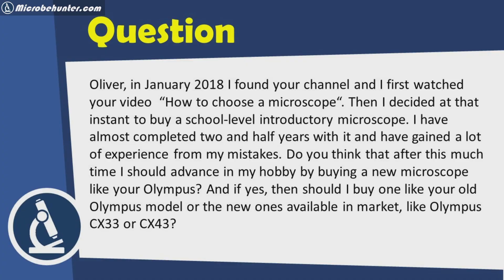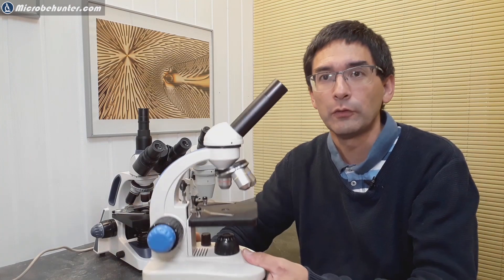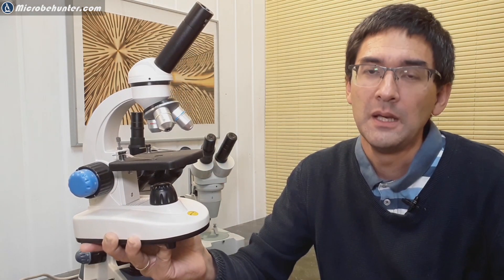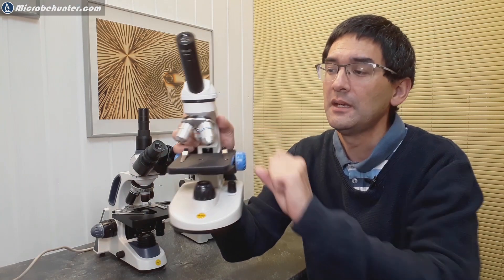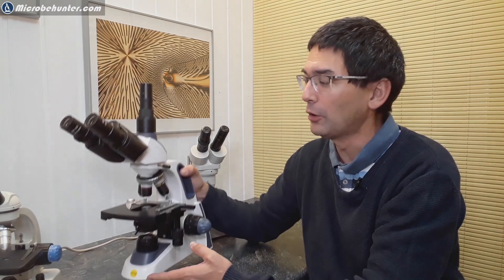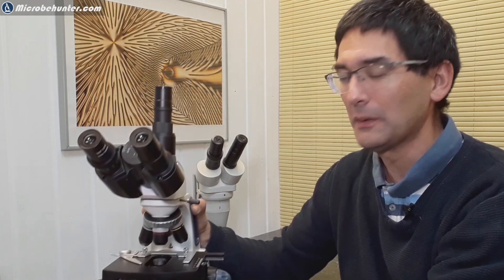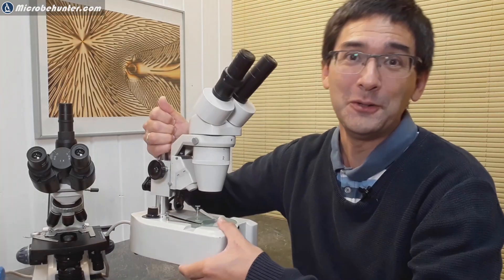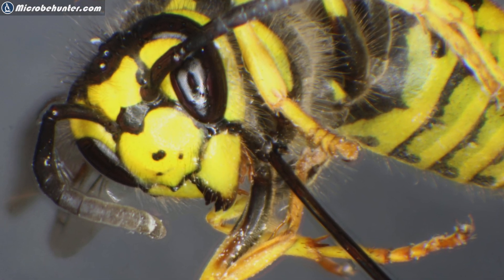🔬 When should one buy a better microscope? | Amateur Microscopy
When is it time to upgrade and buy a better microscope? It may not always be worth it!